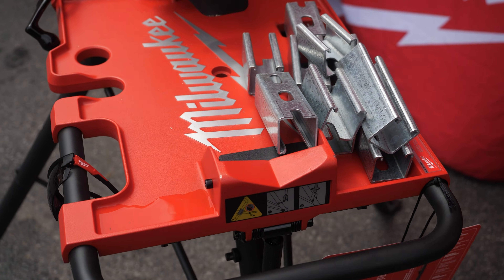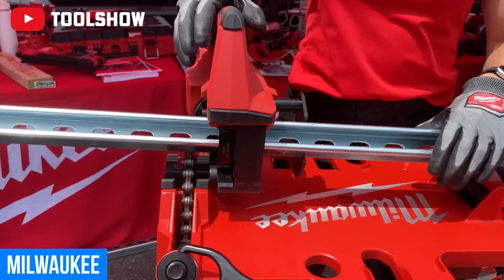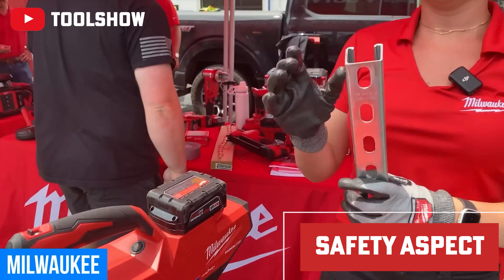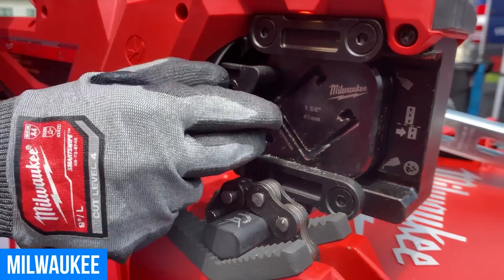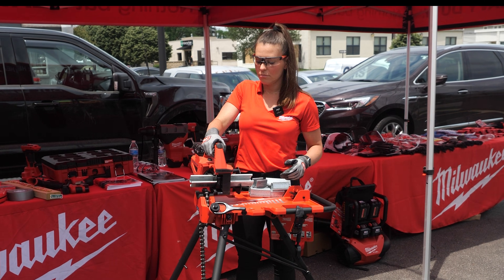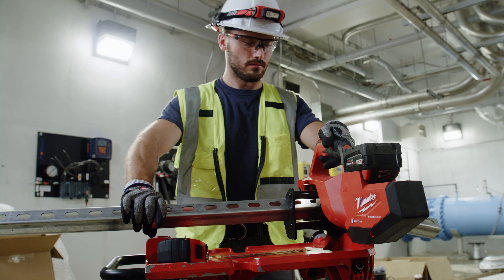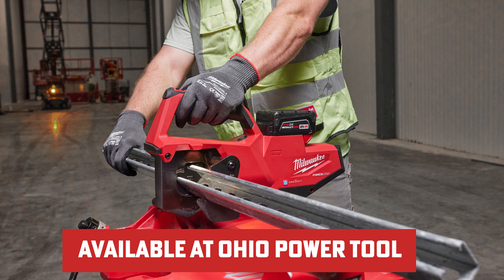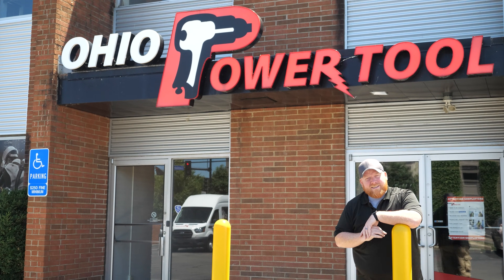Shear Excellence! Milwaukee's M18 FORCE LOGIC Single Channel Strut Shear | 2933-21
The M18 FORCE LOGIC Single Channel Strut Shear (2933-21) is the latest addition to Milwaukee's FORCE LOGIC family, designed to enhance precision and efficiency in construction and electrical work. Featuring proprietary Shearing Dies for clean cuts, an integrated Strut Support Plate for accurate measurements, and a Dual Die Design to ensure safety by eliminating exposed blades, this tool simplifies and accelerates the shearing process. Its versatility is showcased by its portability and compatibility with any brand chain vice, while smart technology integration through Milwaukee ONE-KEY offers maintenance notifications and security features.